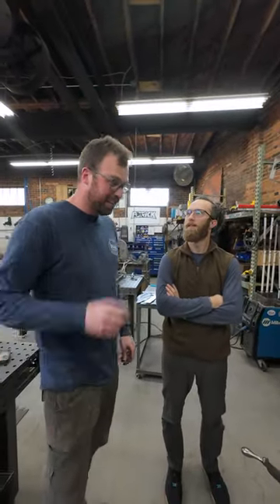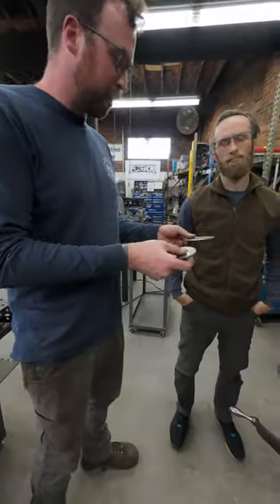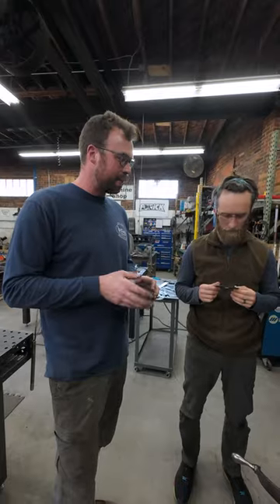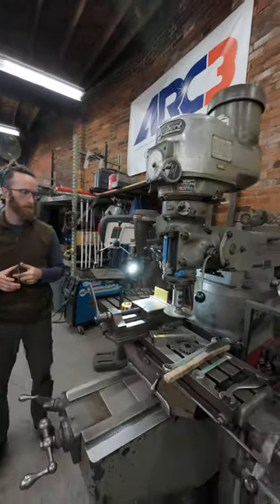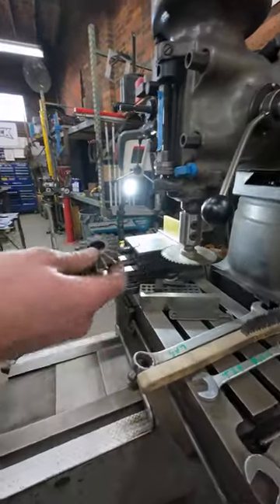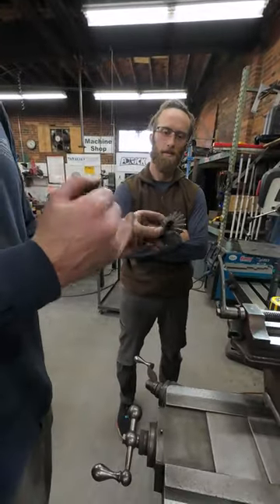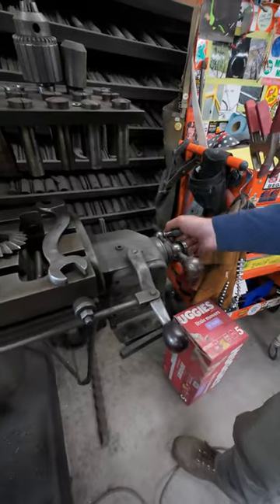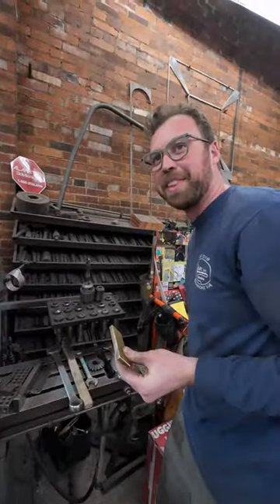This Mill Can Saw Things Too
Produced & Hosted by: Tay Whiteside
Filmed by: Tay Whiteside and Walker Hooper
Featuring: Aaron Dykstra, Spike Geffert
Edited by: Walker Hooper

Liftarcstudios.com